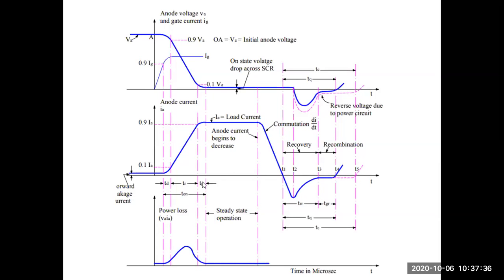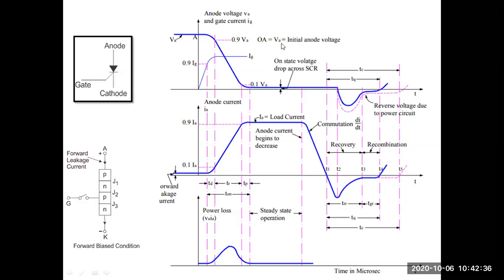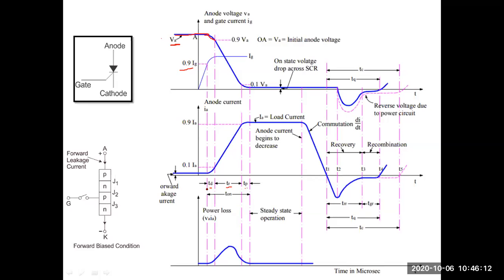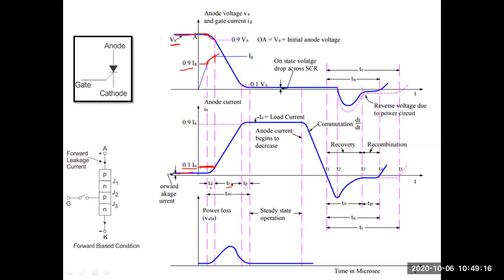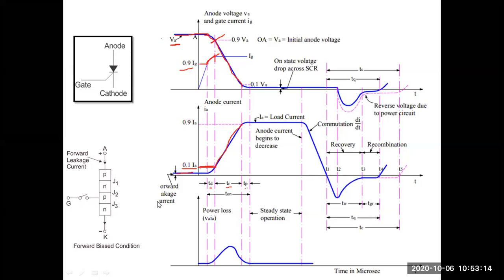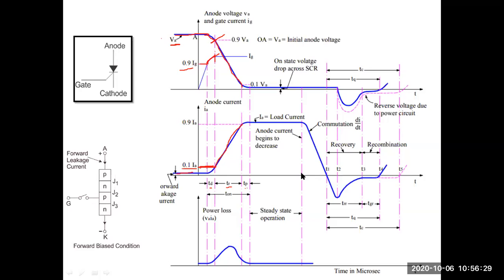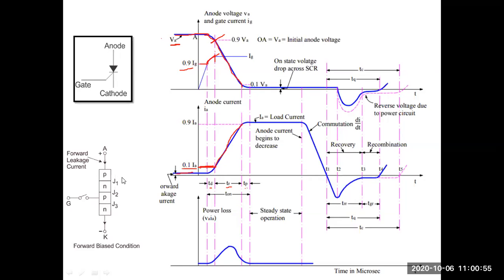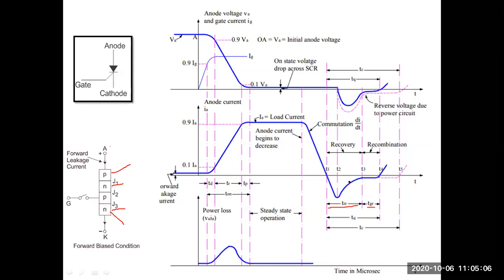Switching Characteristics of SCR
Switching Characteristics of SCR- Turn On and Turn Off Characteristics.